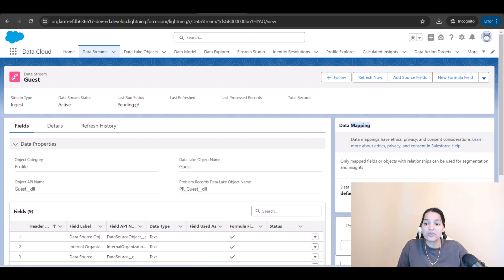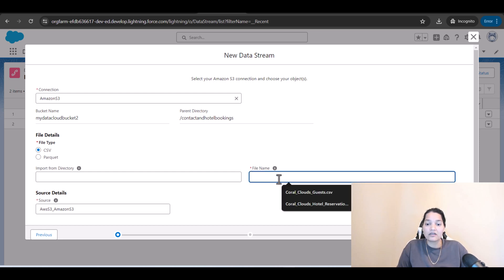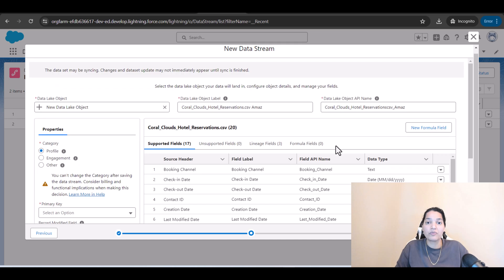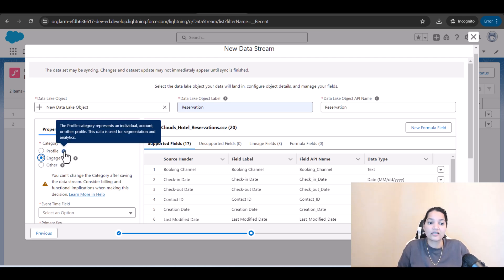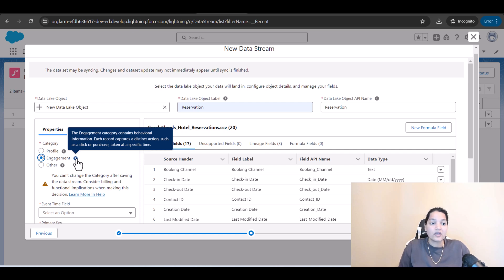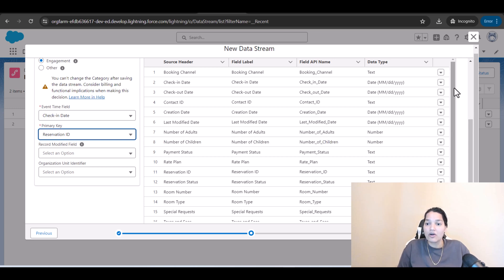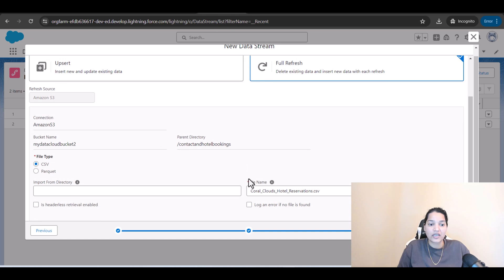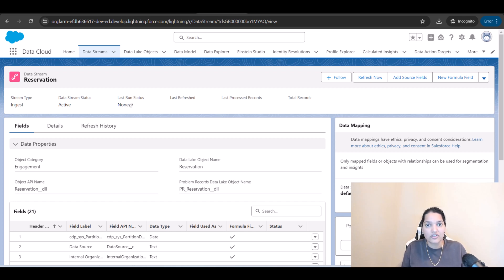Create Data Stream to bring Reservation Data from Amazon S3